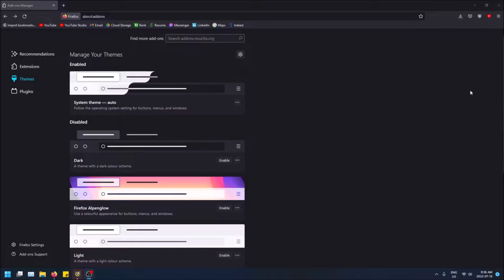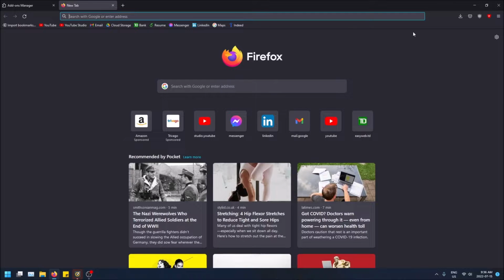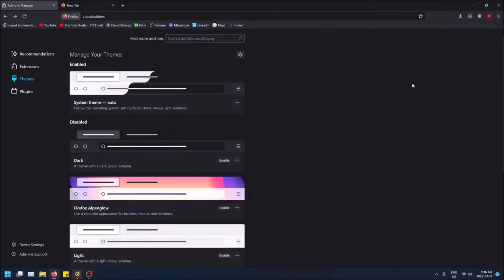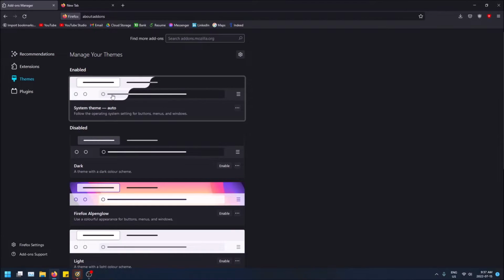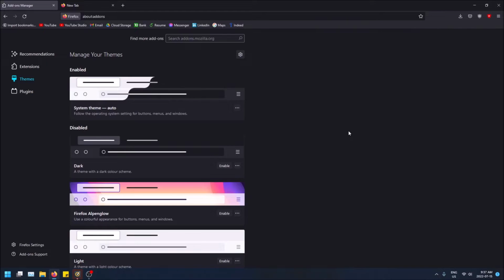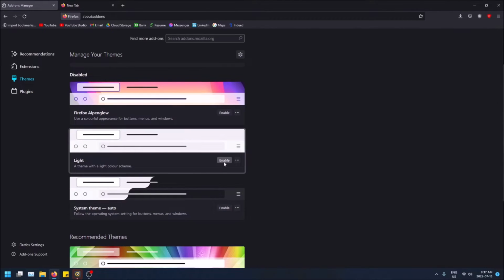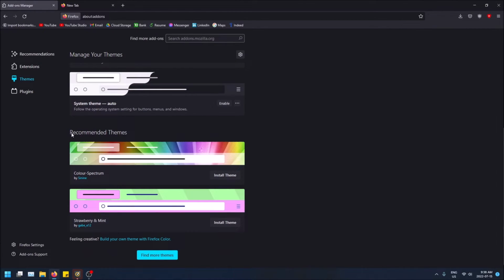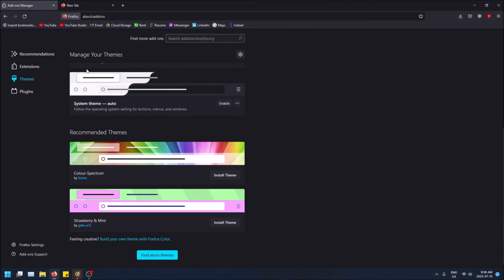How to Enable Dark Mode in Firefox! (NEW)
How to enable dark mode in Firefox! (New version of the video)